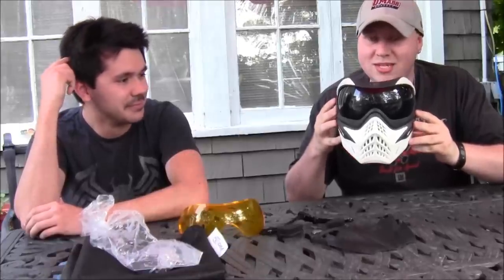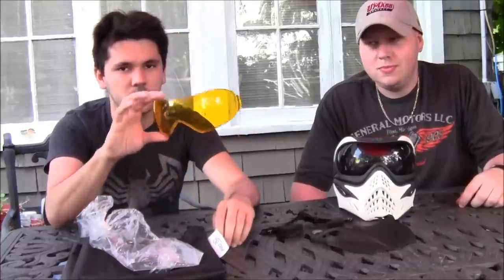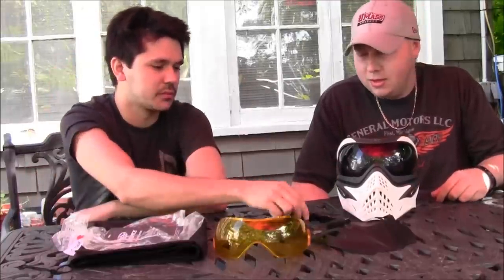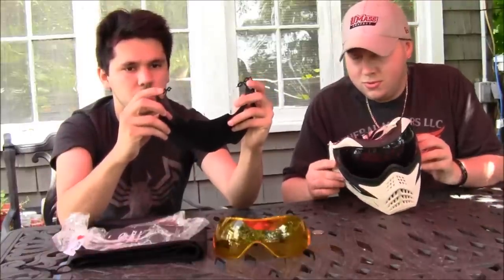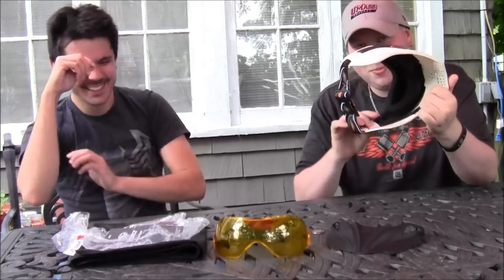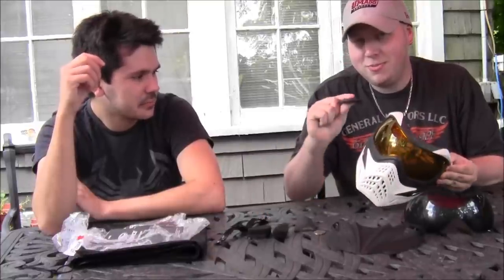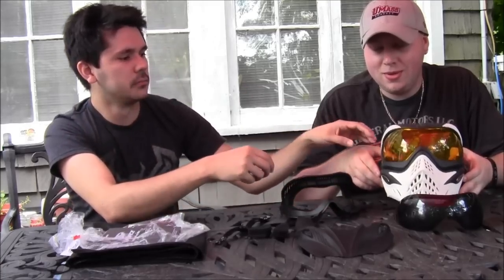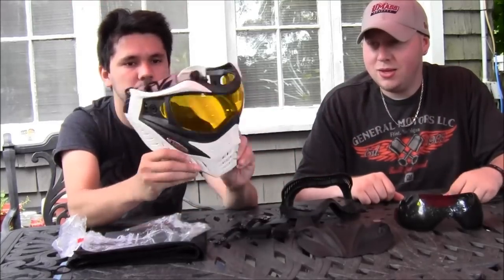VForce/G.I Sportz Grill - Product Review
This was another viewer request.  I didn't feel comfortable enough doing this review because I've never worn the Grill on the field, and don't want to give information that I can't back or have first hand experience with.  My best friend, Spencer, has hundreds of hours behind this mask, as well as tons of experience with cleaning and maintaining this mask.

I know this video is very long for a mask review, but I feel it's very informative, and I don't think we left much to the imagination.

Again, I hope this was helpful, and thank you for your time!